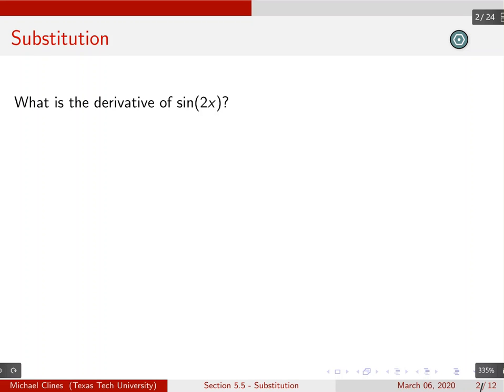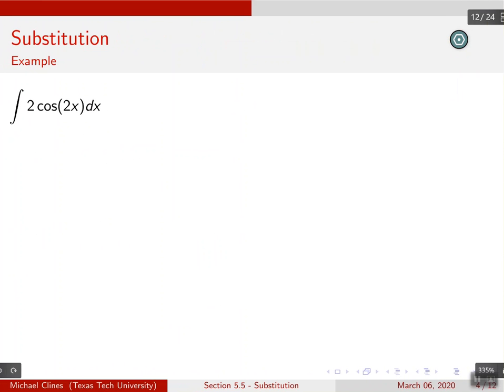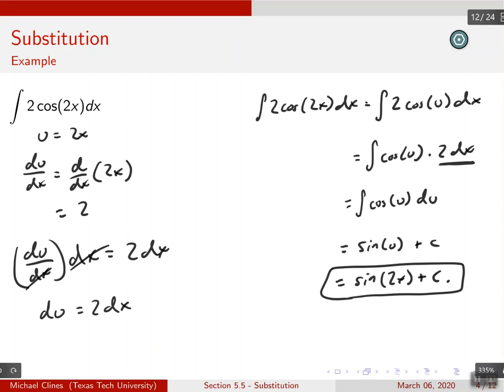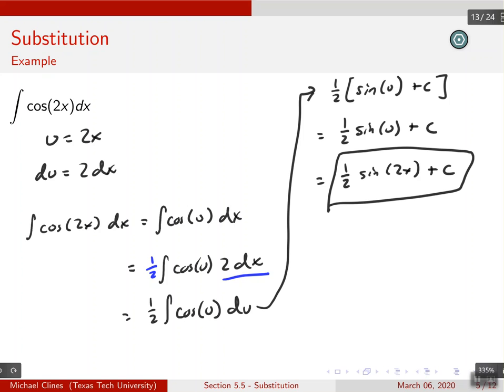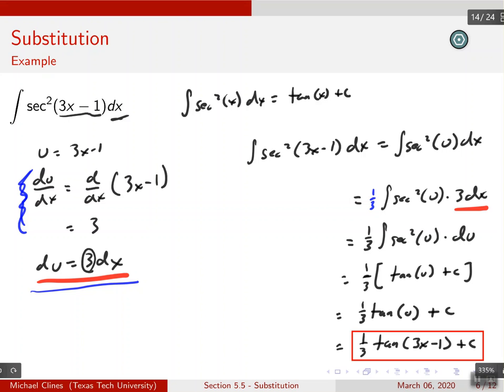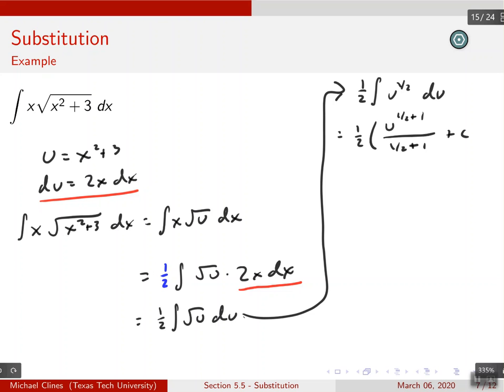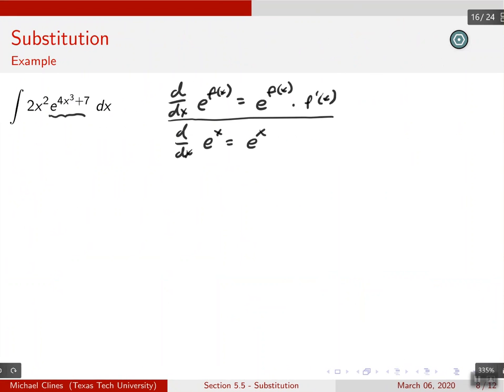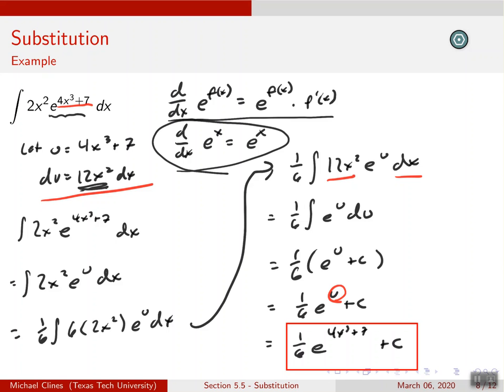Section 5.5 part 1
Lecture Video on Section 5.5 on Substitution  Part 1